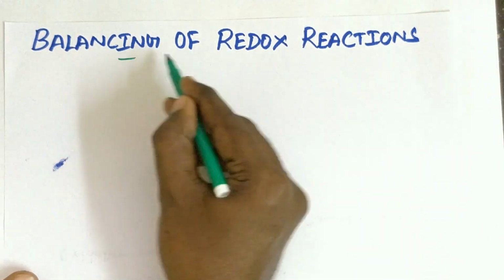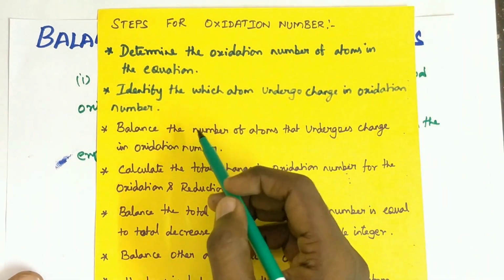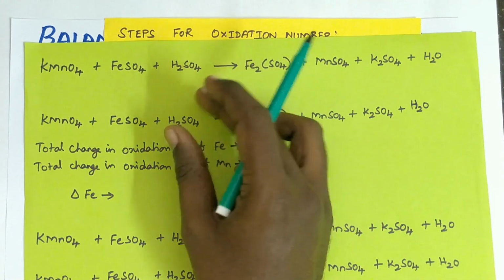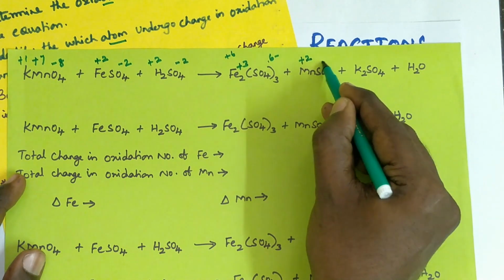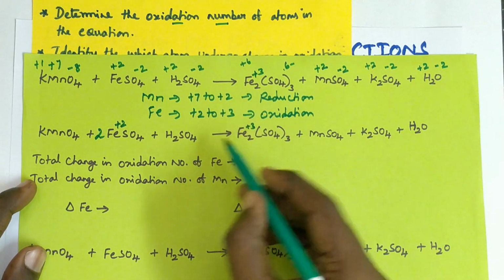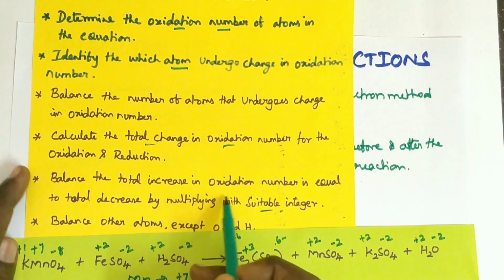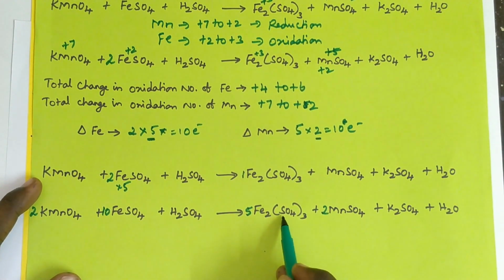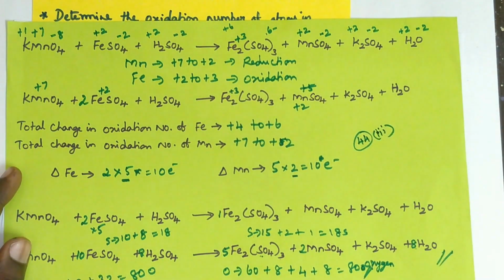Basic concepts of chemistry and chemical calculation/ Oxidation Number Method